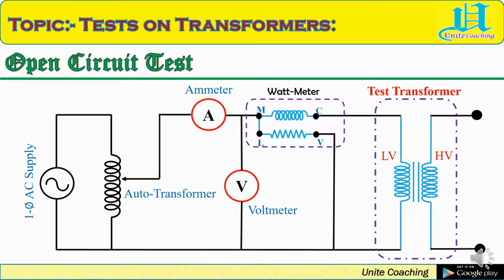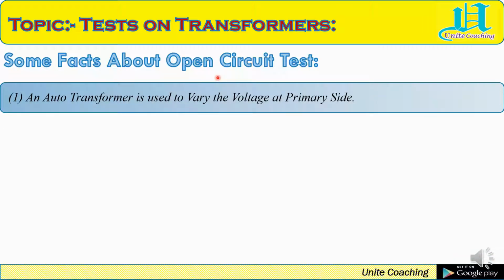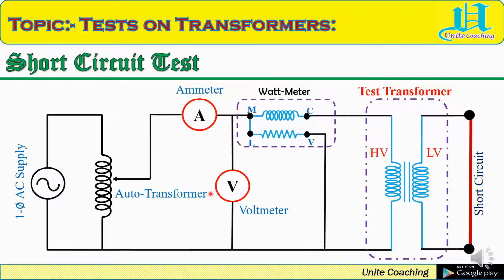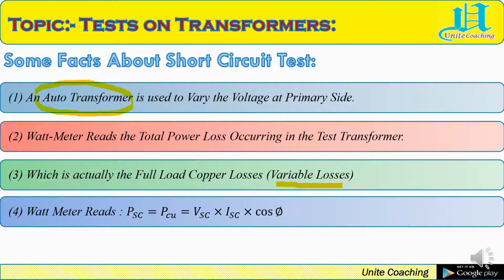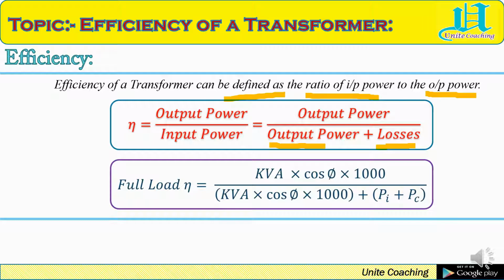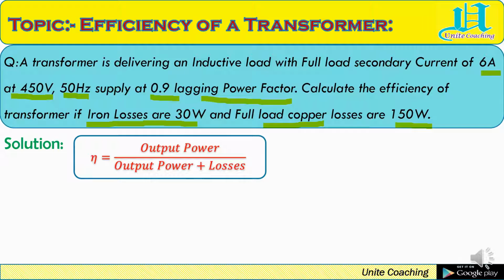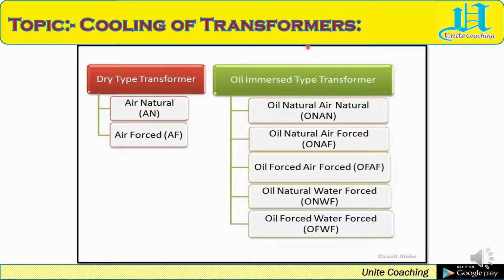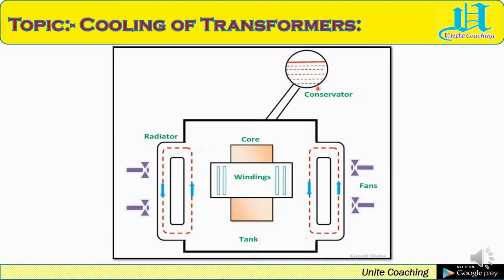Electrical Engg. Lecture 1- Single Phase Transformer - MPSC CIVIL ENGINEERING PRELIMINARY EXAM